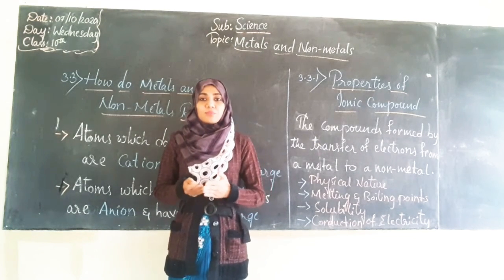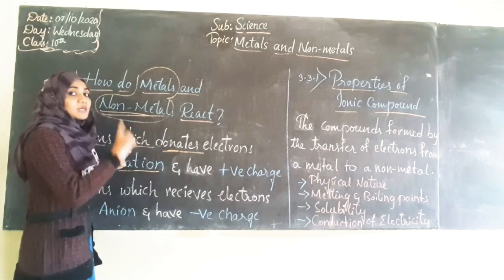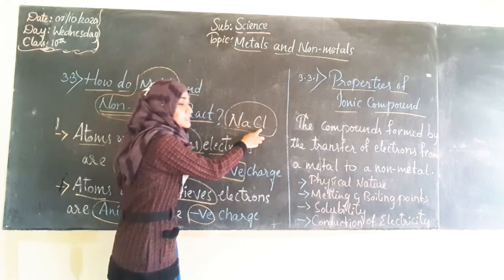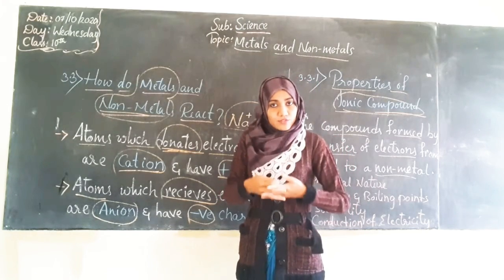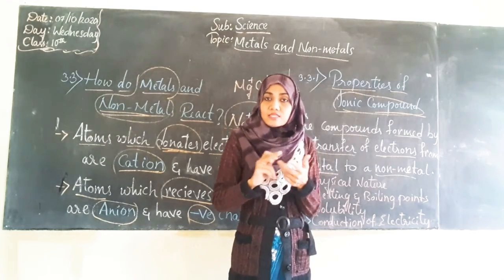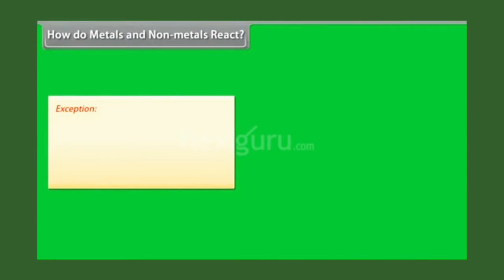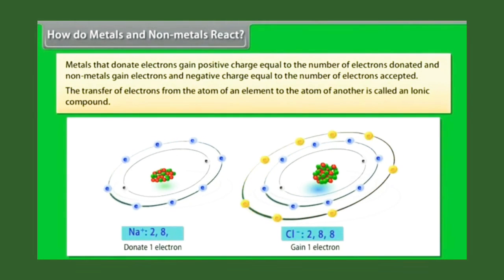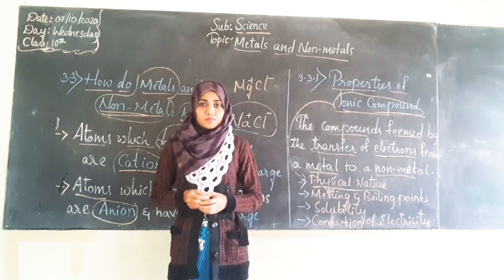10th _SCIENCE _Online Classes, MWA School, Chintamani.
Sub    :Science (Chemistry)
Topic :Metals and Non-metals-3
Class :10th